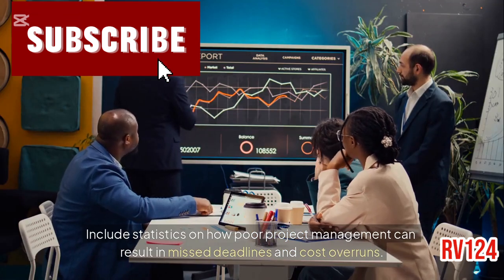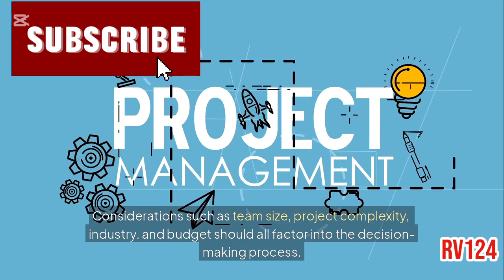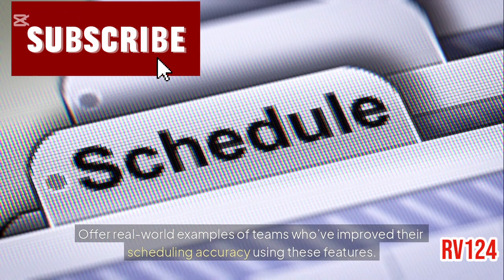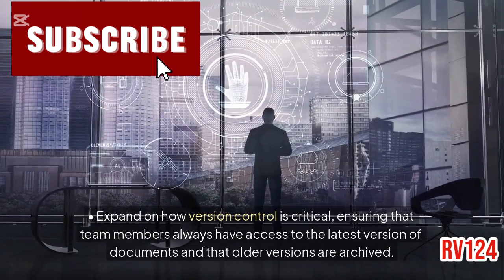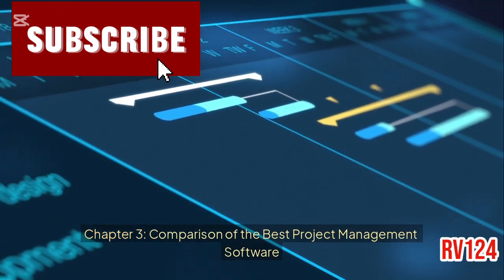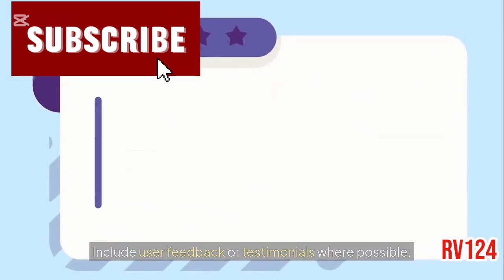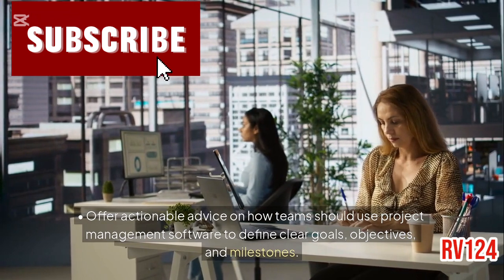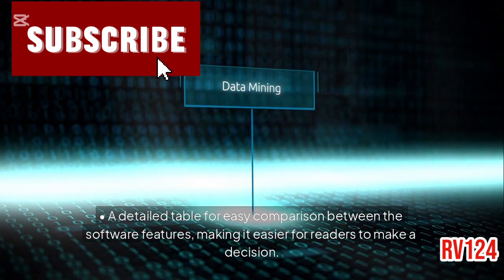Best Project Management Software For Teams